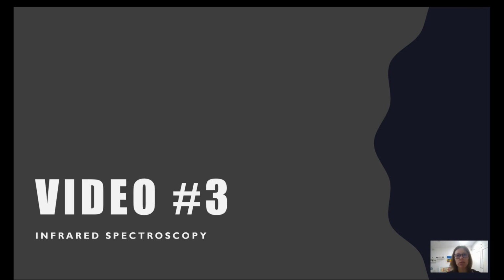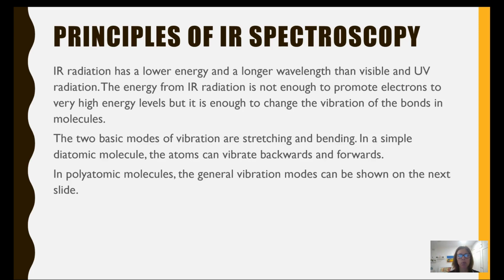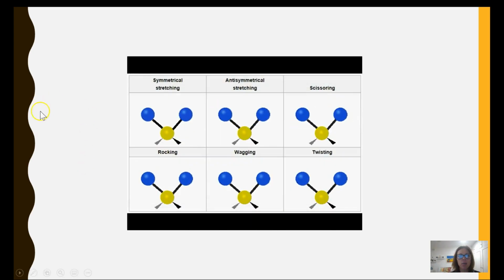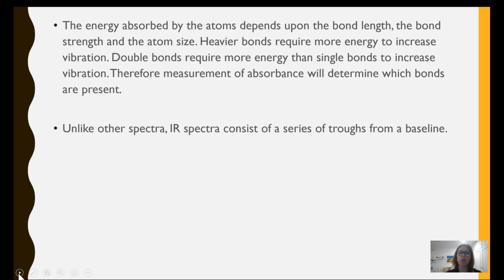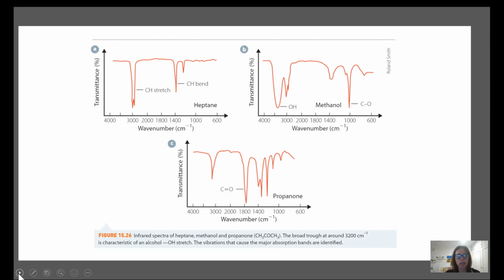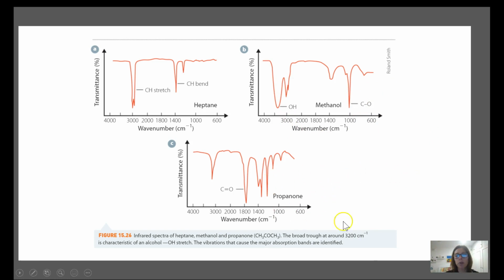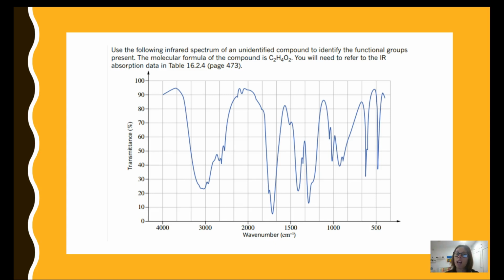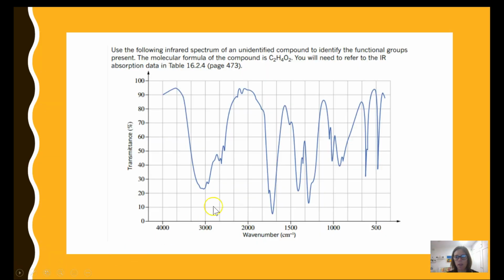video#3: infrared spectrosopy